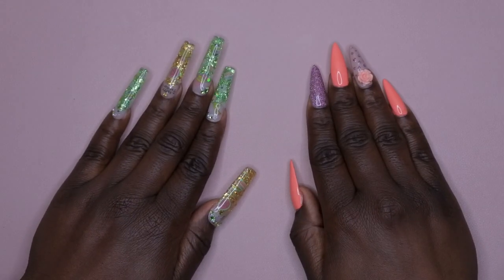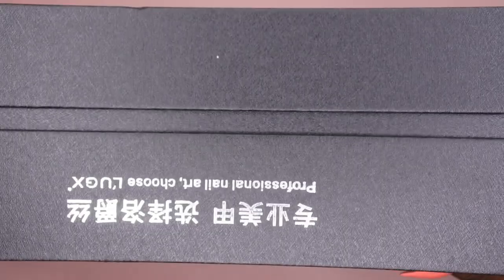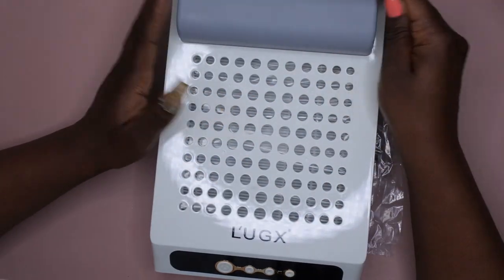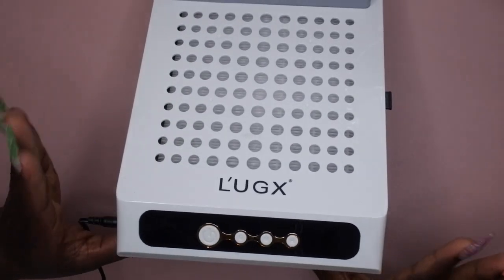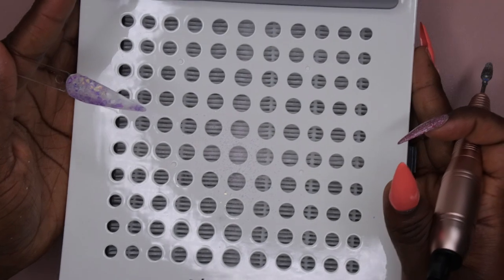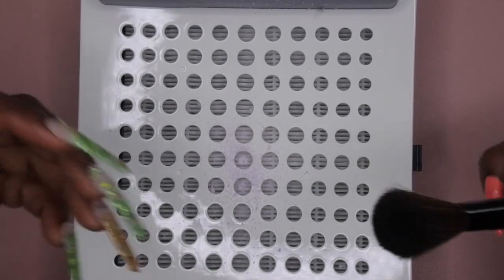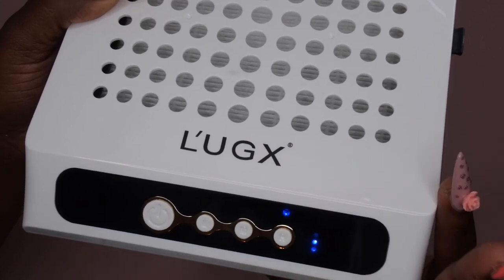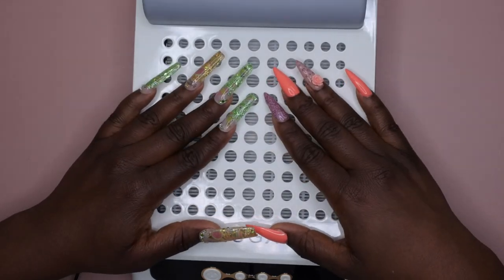Rechargeable Dust Collector From Amazon | L'ugx Nail Dust Collector Review | My 1st Dust Collector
Hello happy people. Check out this rechargeable nail dust collector from Amazon. This is a great beginner friendly dust colletor.

Lugx Dust Collector
Stiletto Swatch Stick
Glitter Acrylic
Nail Drill
Nail Mat
Nail Lamp
Coffin Full Cover Tips
Clear Polygel
Peel Off Base Coat
Base and Top Coat

Beetles Nail Glue
Full Cover Coffin Tips
3D Nail Molds
Blueish/Purple Rhinestones
Gel Polish base and top coat